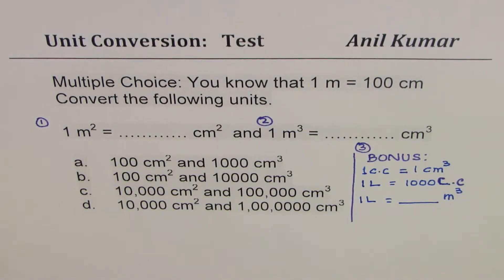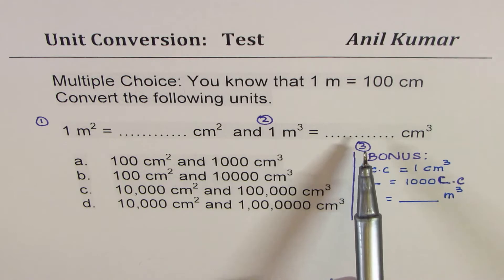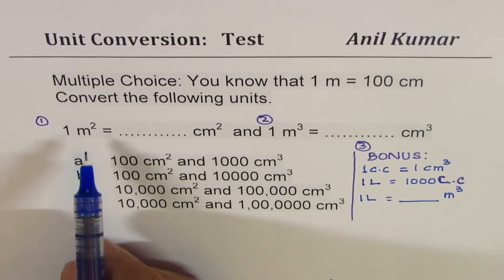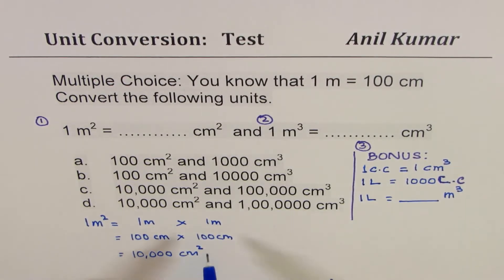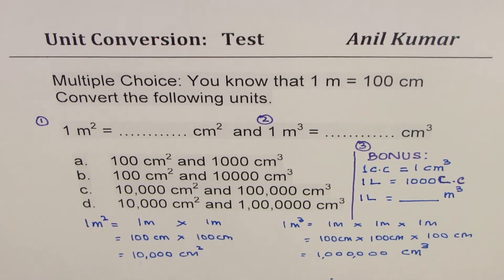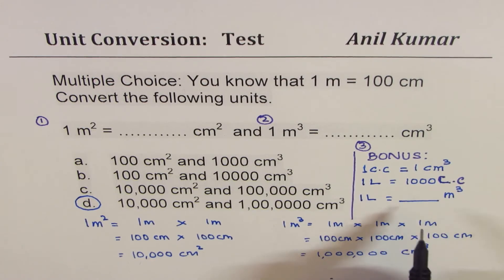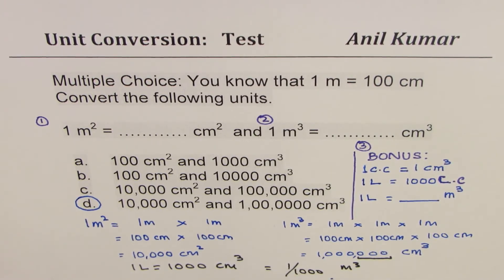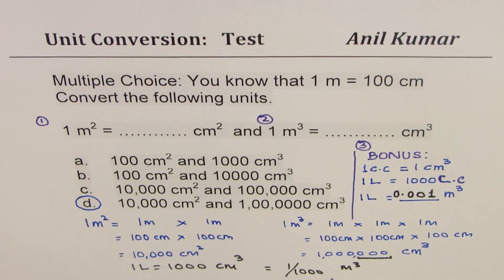How to apply 1 m = 100 cm to convert units for area and volume in square and cube